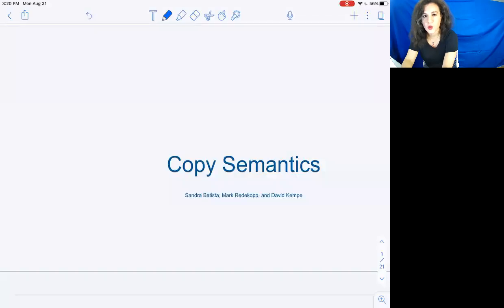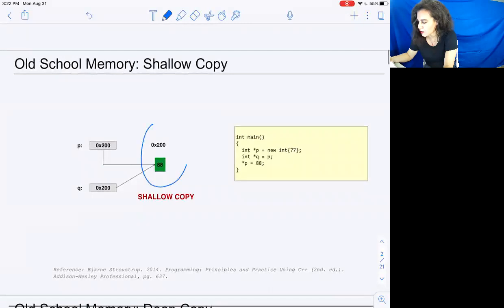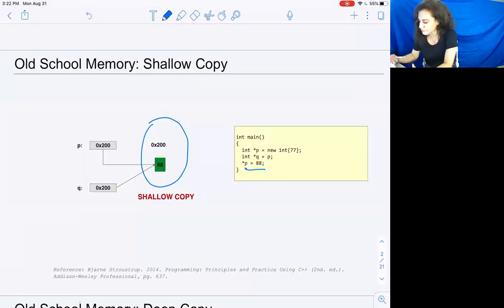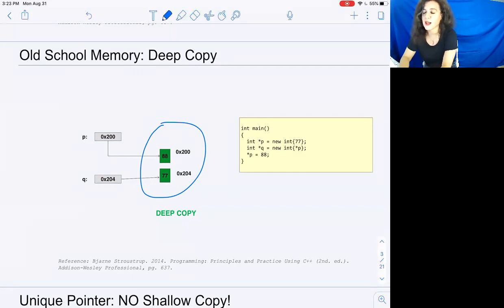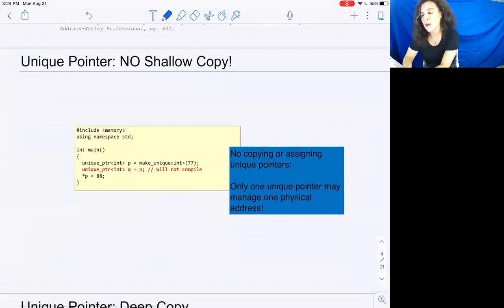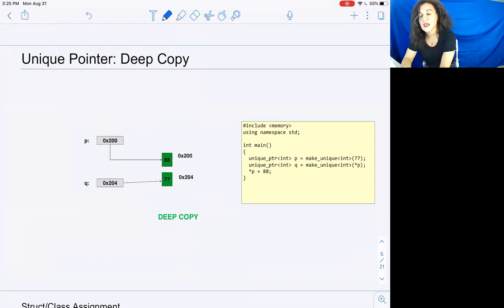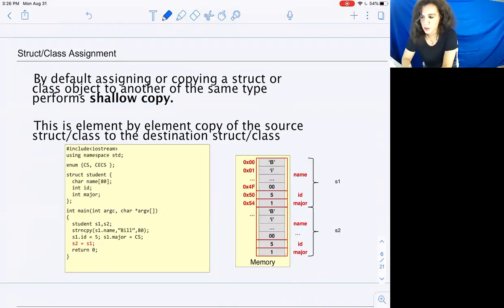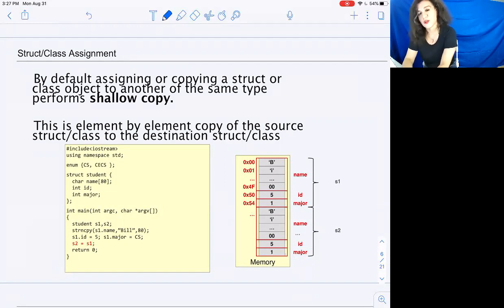Copy Semantics Part 1: Shallow Copy vs. Deep Copy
In this segment,  we begin our discussion of copy semantics in C++ by discussing the difference between a shallow copy and deep copy in order to motivate why and when we may need to manage copy semantics.